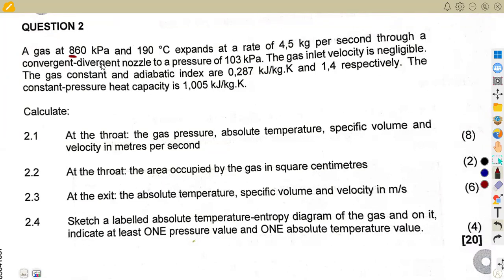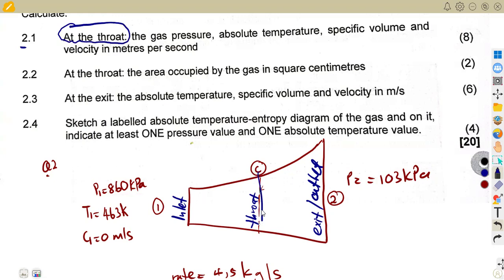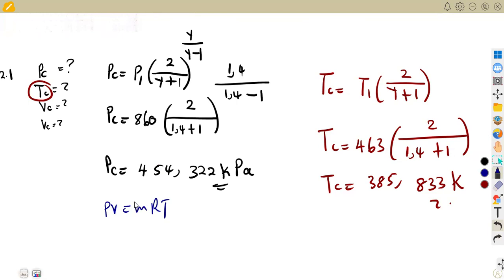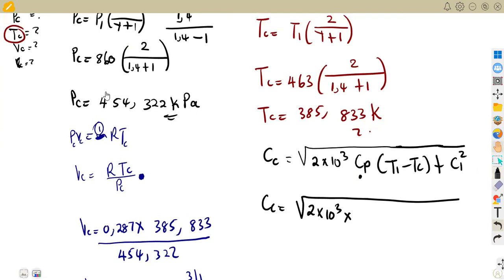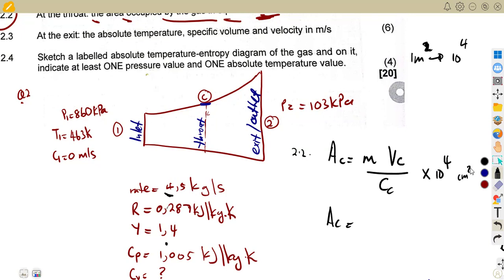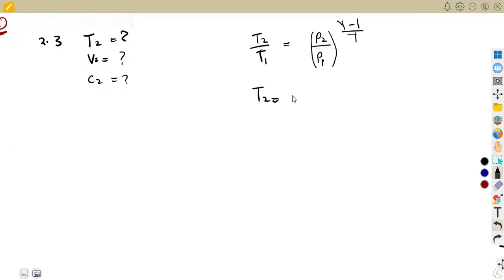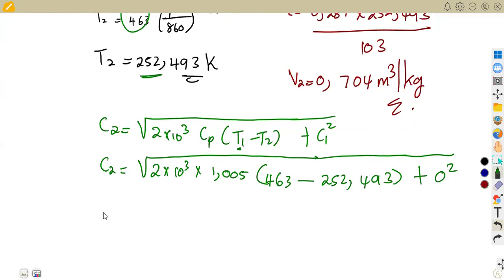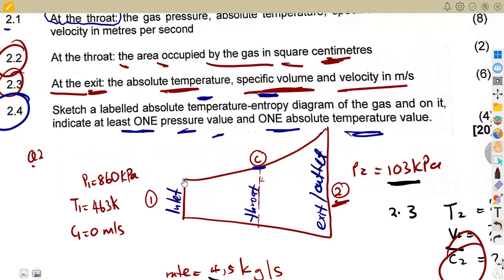Power Machines N6 NOZZLES APRIL 2023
Power Machines N6 Nozzles.
Power Machines N6 April 2023.